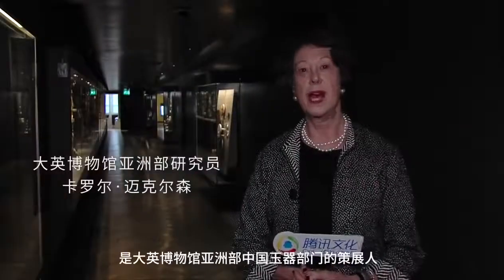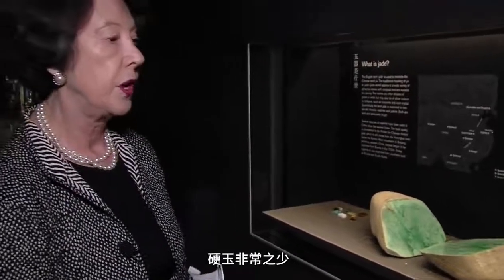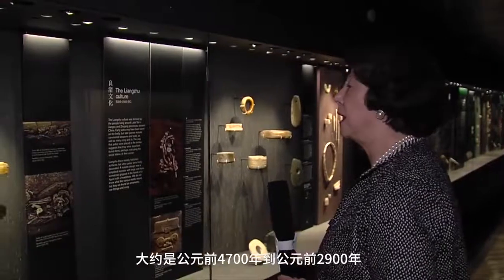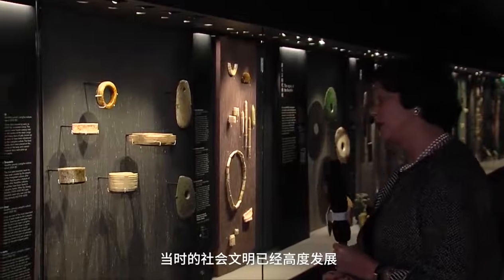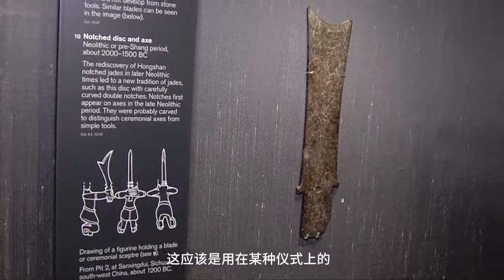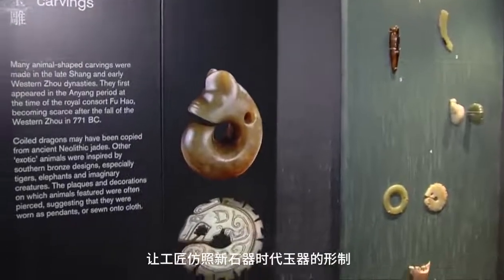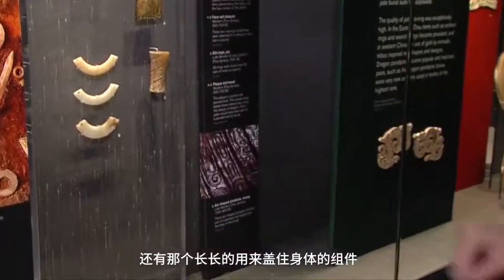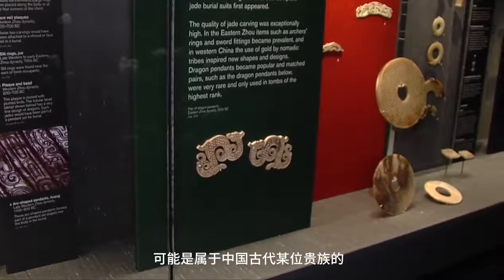British Museum Chinese Jade Collection. March 8th 2018